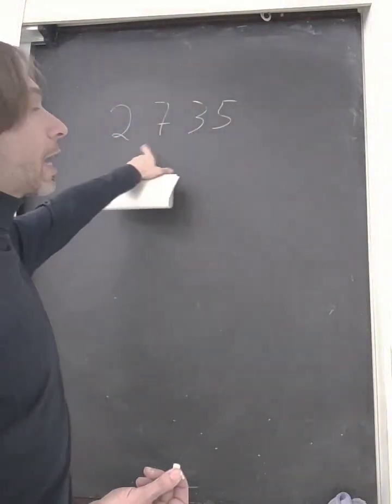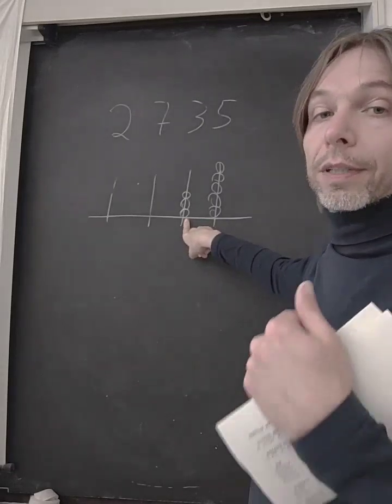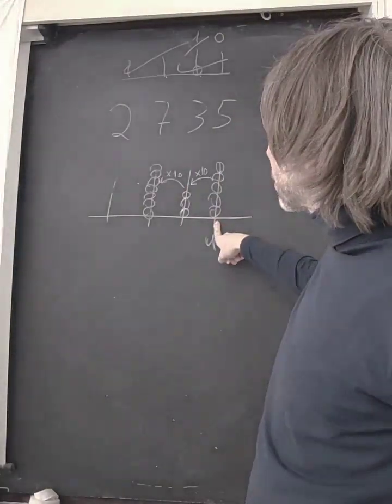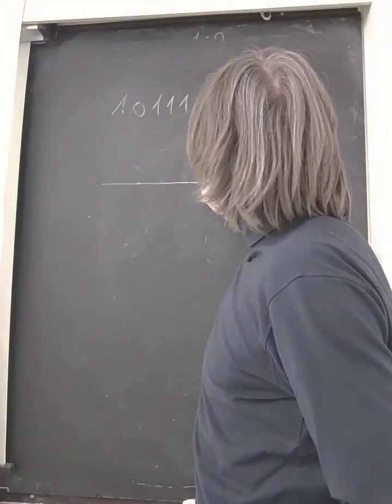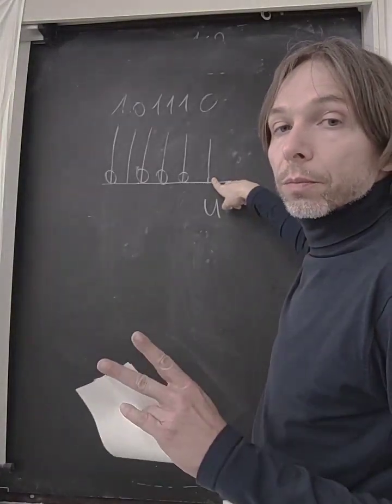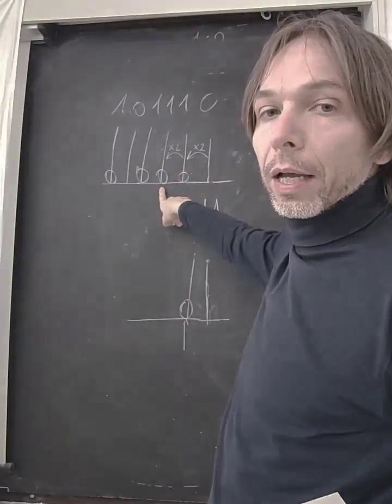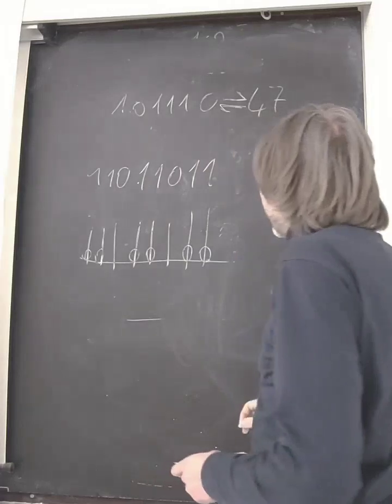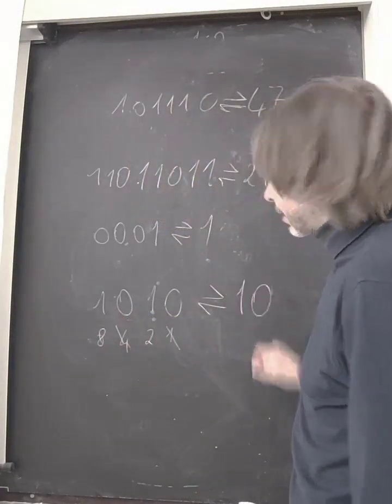Conversion: Computer to Human